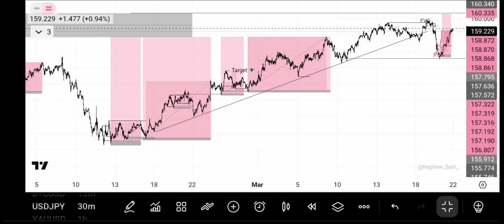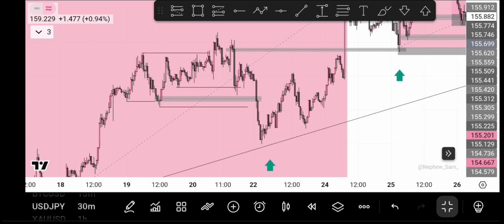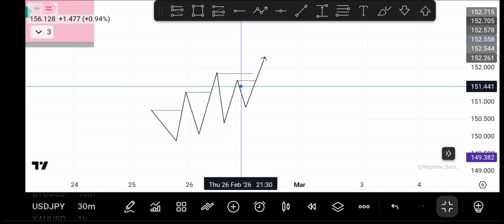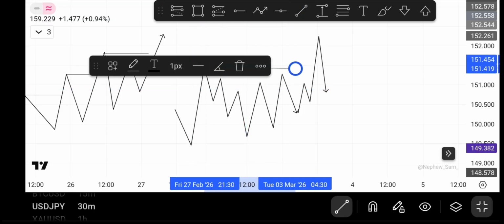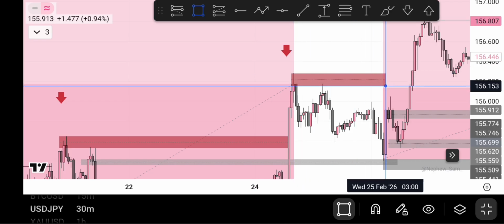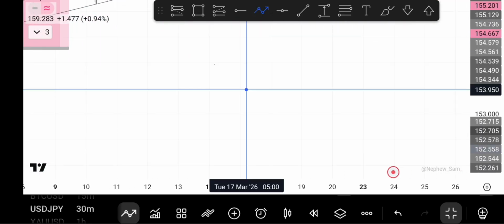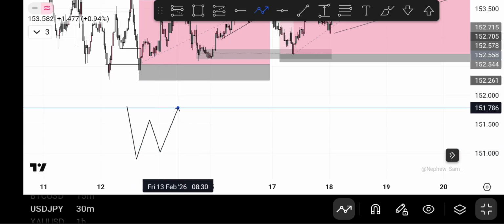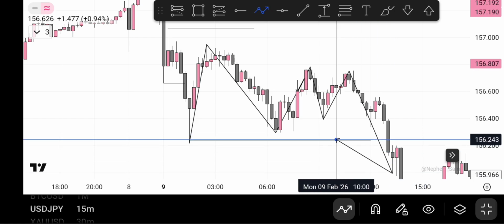MARKET STRUCTURE KEY LEVEL